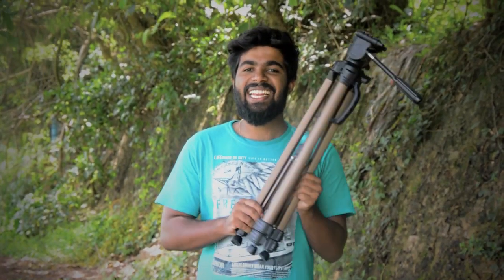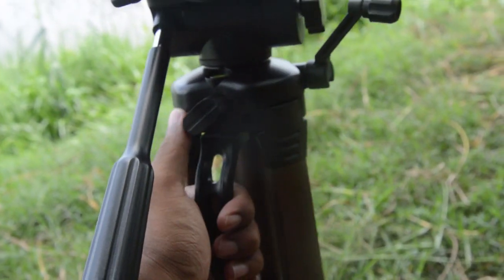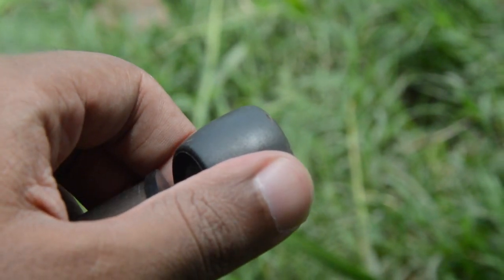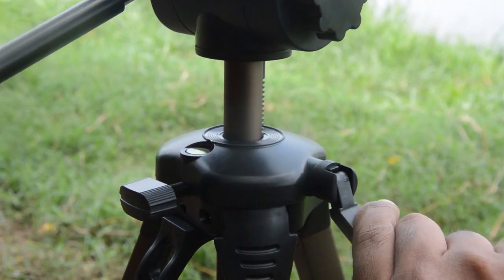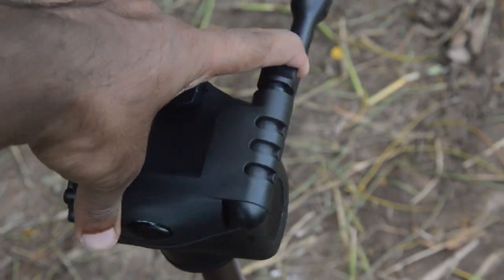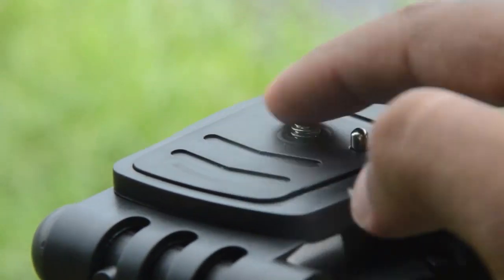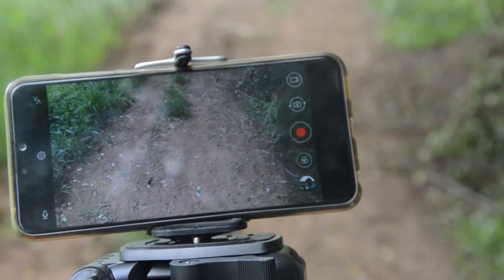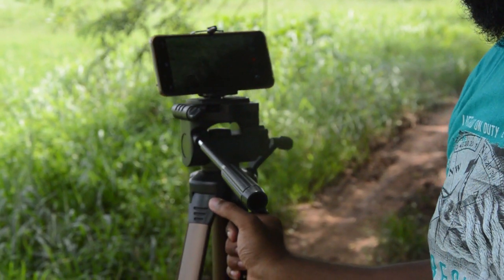ഒരു കിടിലൻ ട്രൈപോഡ് പരിചയപെട്ടാലോ?|Malayalam review|Technical Kerala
ട്രൈപോഡ് വാങ്ങാൻ പ്ലാൻ ചെയ്യുന്നവർ  എന്തായാലും കണ്ടിരിക്കേണ്ടിയ വീഡിയോ. വീഡിയോ ഇഷ്ടപെട്ടാൽ ചാനൽ സബ്സ്ക്രൈബ് ചെയ്യാൻ മറക്കല്ലേ.

link:Simpex 3600 Tripod Tripod Kit

I am not responsible for any type of damage occur during the incorrect application of the  methods shown in this video.